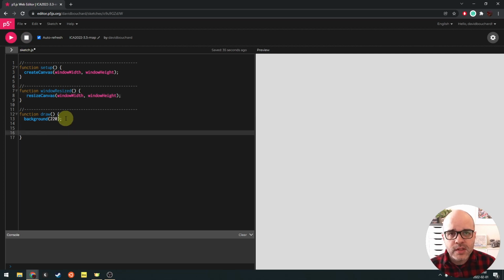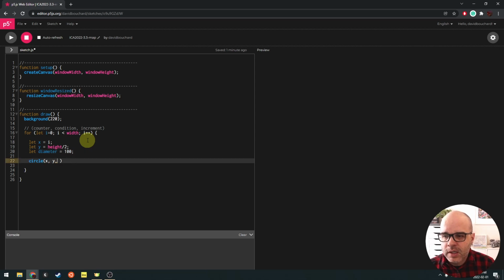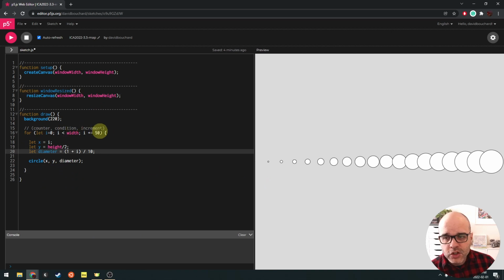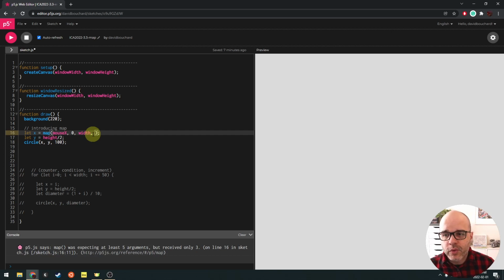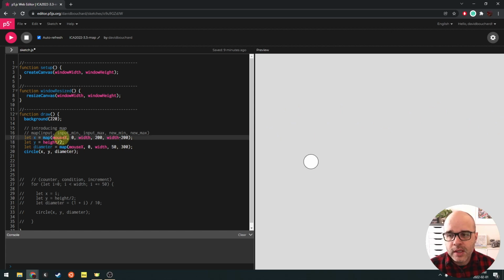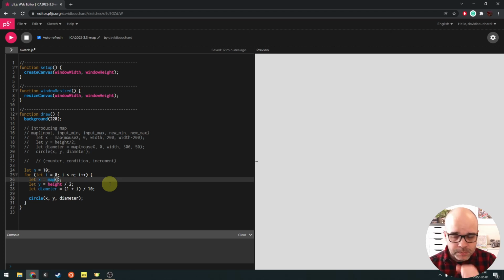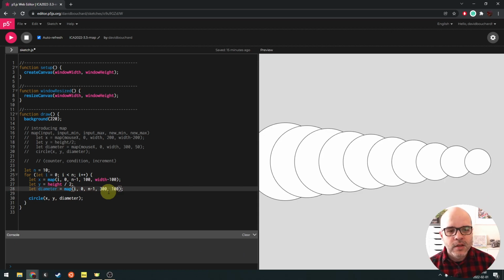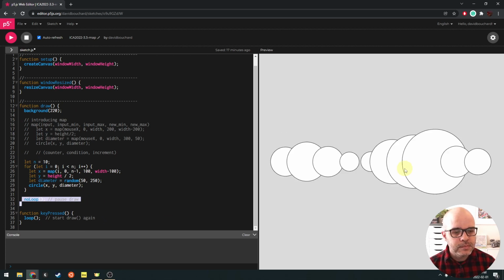RTA222 - 3.3 - For loops, map()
In this lesson, we get some more practice writing for() loops and introduce the ever so useful map() function!

Timestamps:
0:00 intro
1:15 draw a sequence of circles using a for loop
3:30 using the loop counter within the loop
5:00 come context for next steps
7:00 a detour: introducing map()
13:20 changing our loop such that we control the number of repetitions
14:20 using map() to manipulate the loop counter
16:30 adding another map() for the diameter
17:45 a clarification: loop() and noLoop() functions from p5js